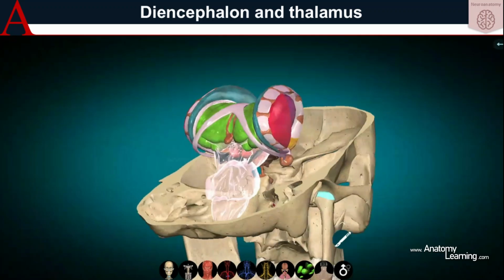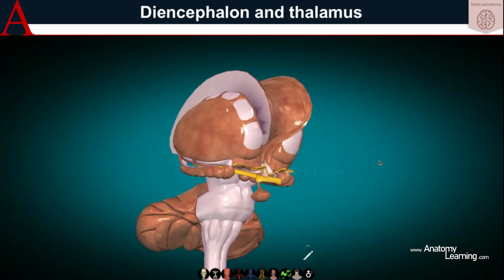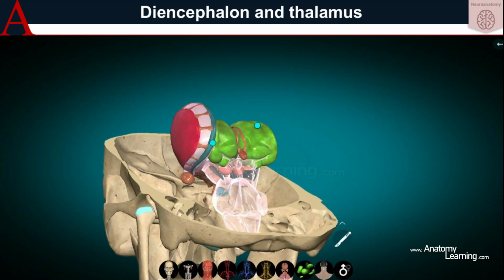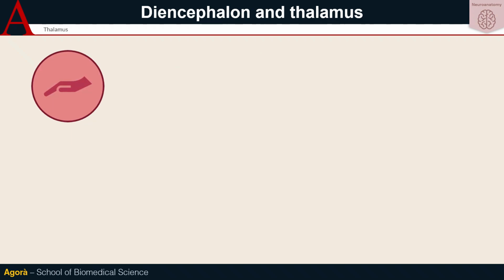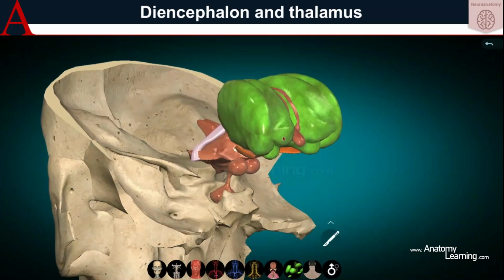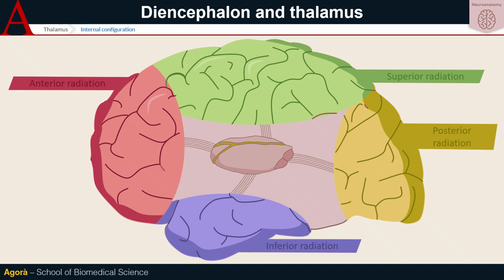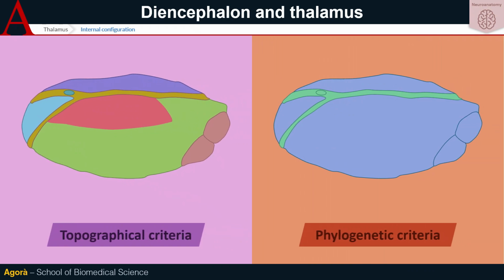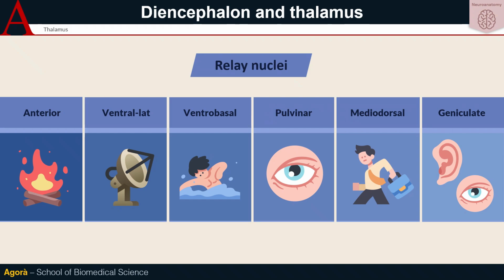DIENCEPHALON and THALAMUS - Neuroanatomy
In this lecture we explore the macroscopic anatomy of the diencephalon, focusing on the thalamus and its major subdivisions, boundaries, and relationships with surrounding brain structures.

-) General overview of the diencephalon: location, embryological origin, and major components (thalamus, hypothalamus, epithalamus, subthalamus)
-) Thalamus: external morphology, topographical relations with the third ventricle, internal medullary lamina, and thalamic nuclei groups
-) Functional anatomy of thalamus

-) Medical and biomedical students studying neuroanatomy and neurophysiology
-) Educators and lecturers looking for high-quality visual teaching material
-) Anyone interested in understanding the central integrative role of the thalamus in the human brain